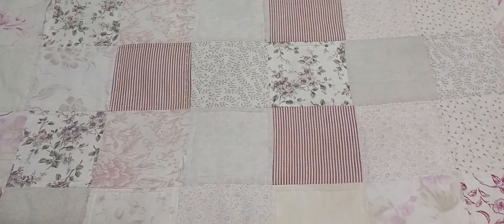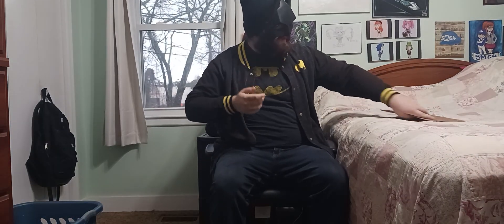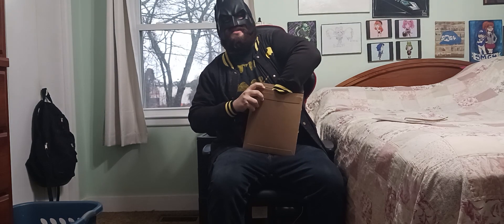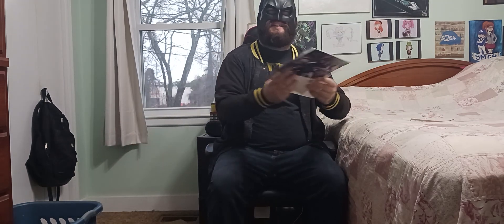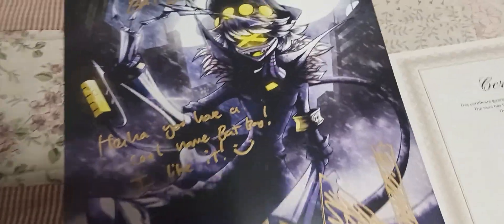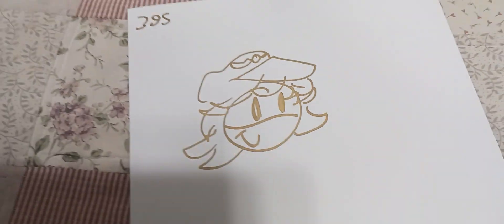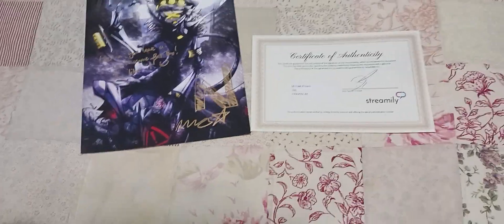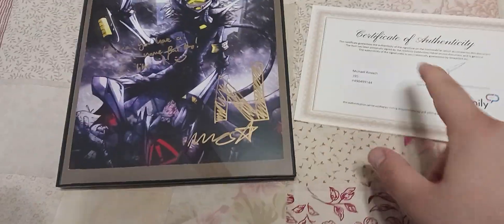Unboxing | Michael Kovach | N Streamily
the unboxing of the Michael Kovach N Streamily